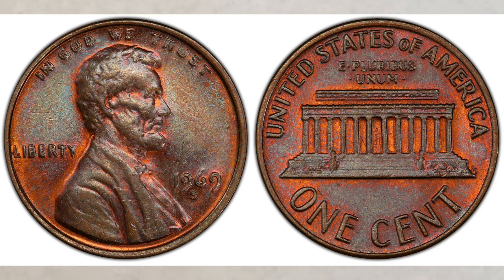Penny worth money in your change! 1969 s penny worth money!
We talk about penny worth money in your change.
1969 S doubled die penny, what to look for and most recent sales of this coin.

For example, Some items for sale on my website are associate with Amazon and I'm an amazon associate; other merchandise listed on my YouTube Shelf above is in association with the Teespring program and I’m a Teespring associate.